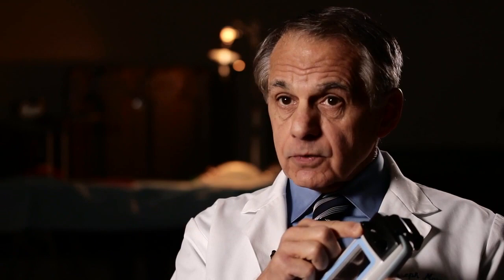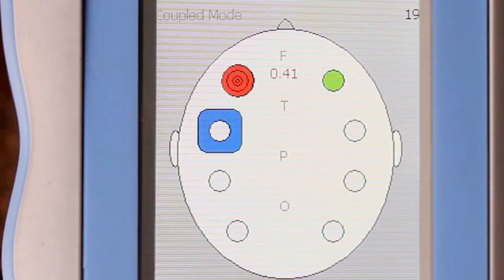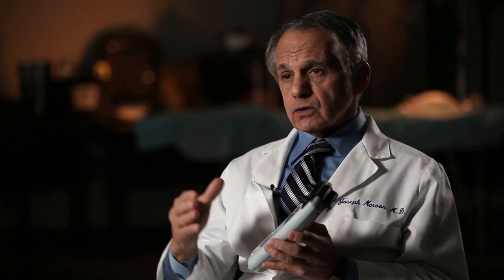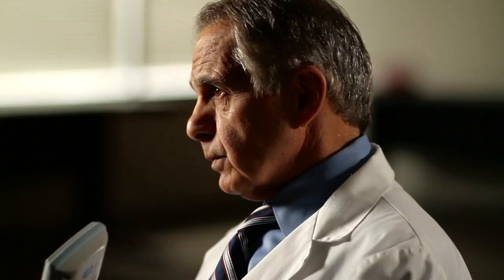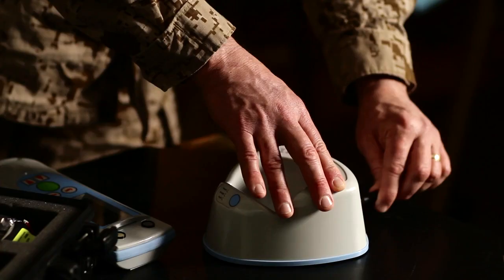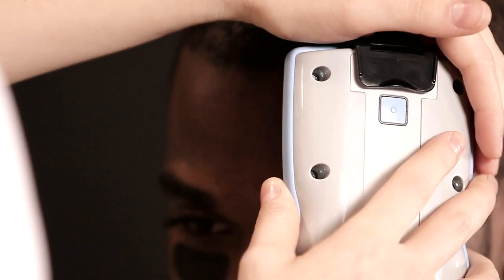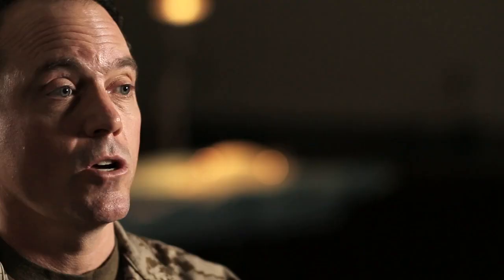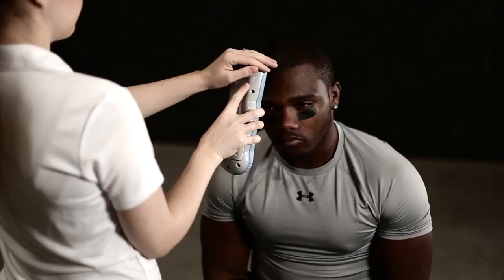Portable Hematoma Detector the Infrascanner™ 2000 Brief Training Video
Neurosurgeon Dr. Joseph Maroon and Primary Healthcare Provider for Multiple Operational Units Rob Reynard discuss the uses and benefits of the Infrascanner™ 2000